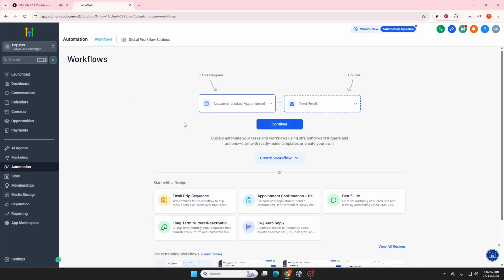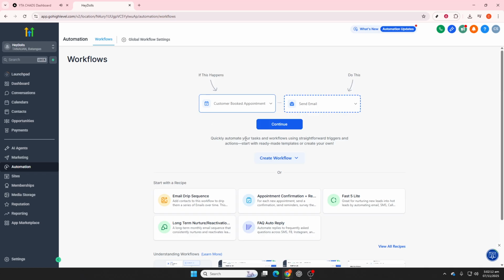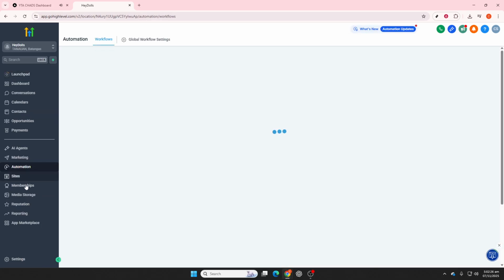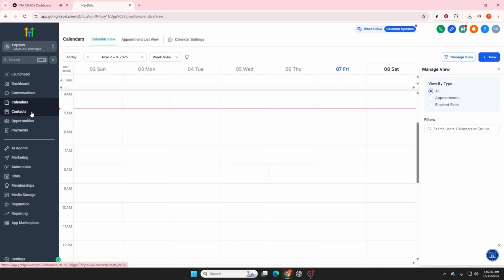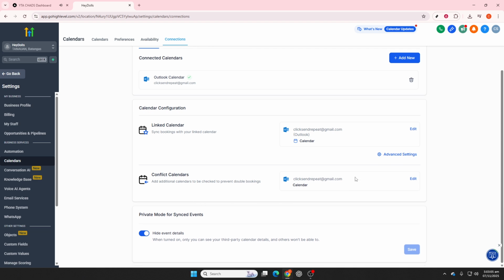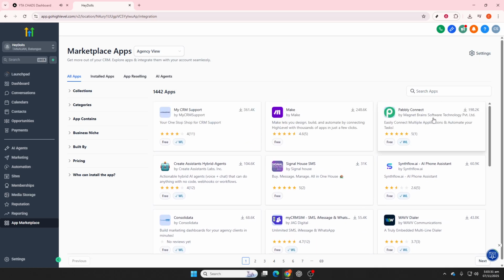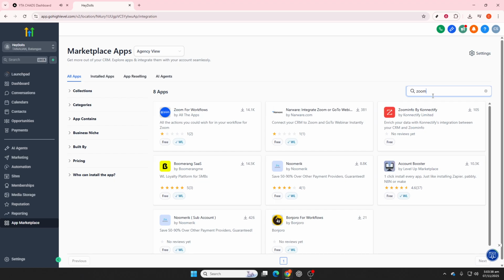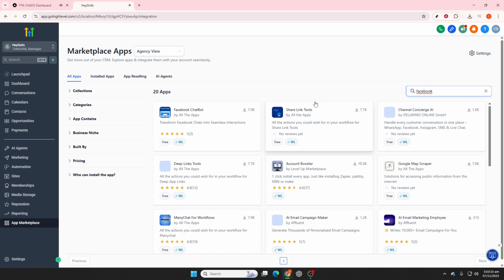How To Do Integrations In GoHighLevel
You can't call GoHighLevel an all-in-one solution without mastering its integrations! This video is your complete guide to connecting your GHL account with the essential third-party apps and native services needed to run a professional agency or business.

Stop wasting time manually moving data! We show you how to set up the two main types of integrations so that data flows perfectly, enabling powerful automations and eliminating double work.

Mastering integrations is the key to unlocking true workflow automation and agency scalability. Let's make your tools talk to each other seamlessly!